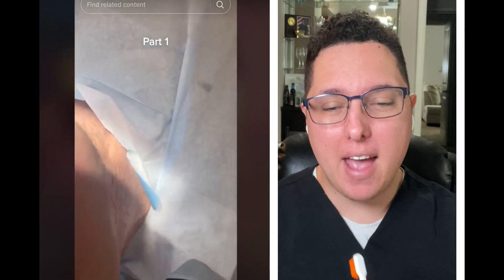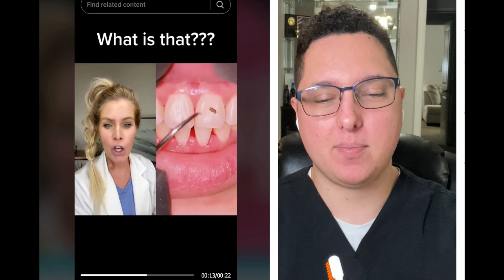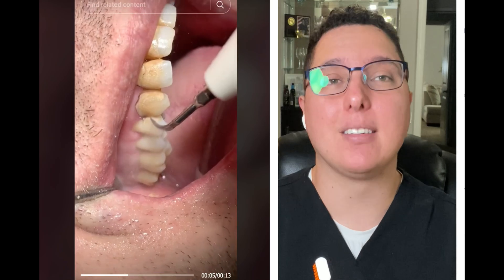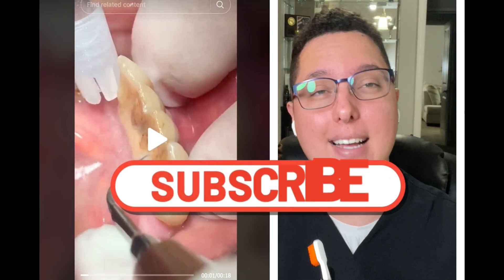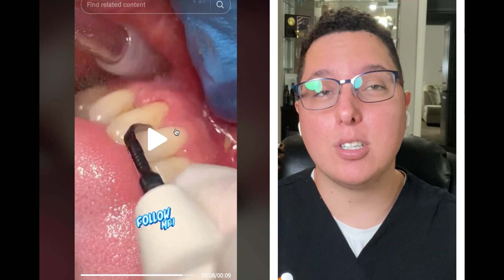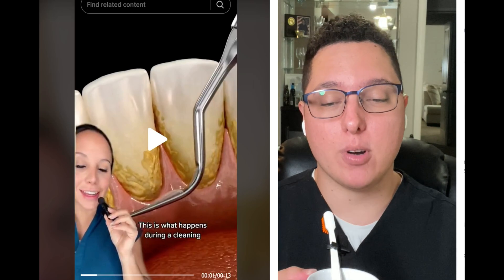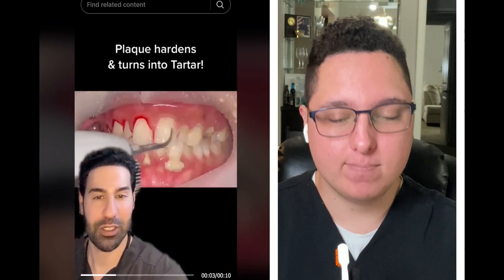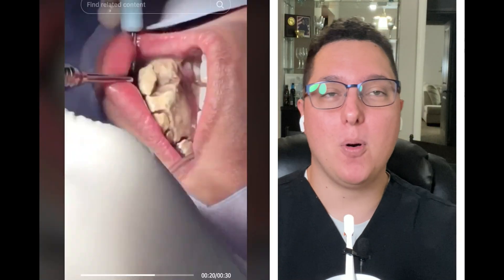Unlock Perfect Oral Hygiene with Gross TikTok Dental Calculus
🦷🪥 Amazing Soft Toothbrush

Are you ready to dive into the world of dental hygiene like never before? Get ready for a jaw-dropping journey as we explore the intriguing trend that's been taking TikTok by storm – Dental Calculus!

In this captivating video, we'll delve into the fascinating realm of oral care, where "gross" meets "essential." Join us as we demystify the science behind dental calculus and its crucial role in maintaining a sparkling smile.

🔬 What exactly is dental calculus?
Discover the truth behind this seemingly unappealing substance and how it forms on our teeth. Learn about the potential consequences of neglecting dental calculus and why it's vital to stay on top of your oral health game.

🤳 TikTok's surprising fascination:
Find out why dental calculus videos have been capturing the attention of millions on TikTok. From satisfying removals to mind-blowing transformations, we'll explore why these seemingly "gross" clips are, in fact, mesmerizingly informative.

Whether you're a TikTok enthusiast, oral hygiene fanatic, or simply curious about the latest trends in health and wellness, this video is a must-watch. Say goodbye to dental mysteries and hello to the science-backed path to perfect oral hygiene!

Your smile deserves nothing but the best – let's dive in together! 🌟🎬🦷

00:00 Worst Calculus
00:29 Big chunk of calculus
00:53 Black Calculus
01:38 how dentist removes calculus
02:22 calculus vs stains
03:21 dogs get calculus too
03:45 calculus and gum recession
04:40 hefty amount of calculus
05:06 how calculus is cleaned
05:37 20 minutes before dental appointment
06:28 calculus and gingivitis
07:26 Tips to keep calculus away
08:33 subscribe :)